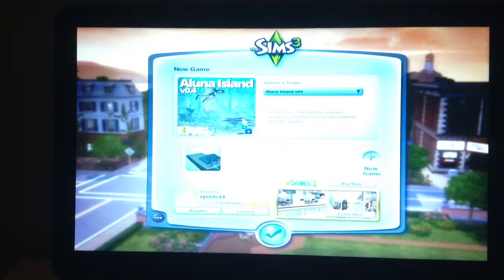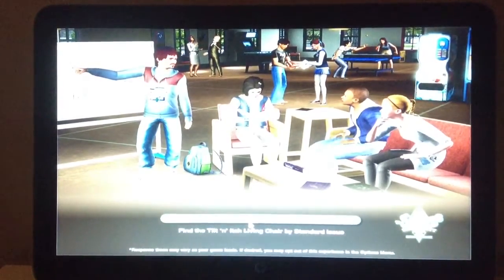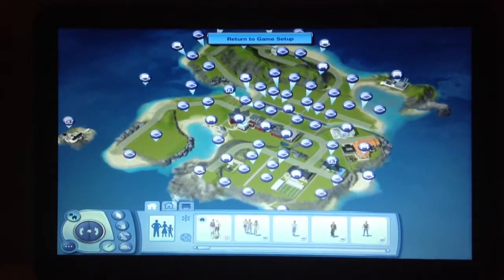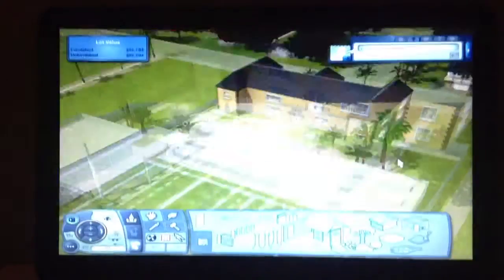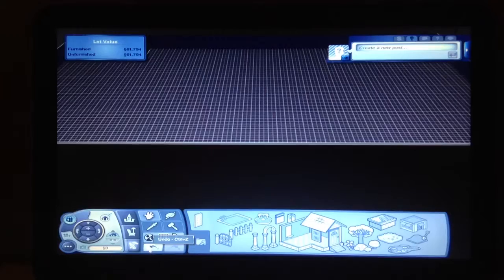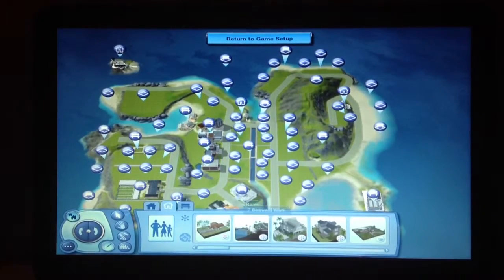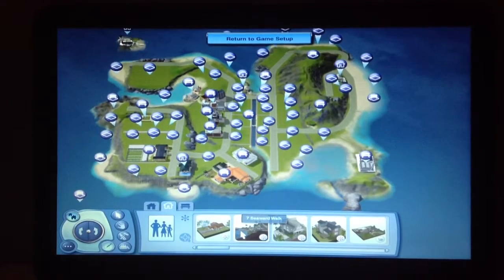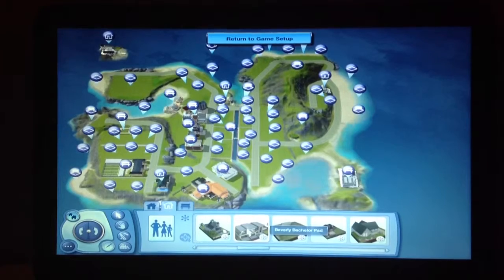Sims 3 world reviews episode 1 aluna island